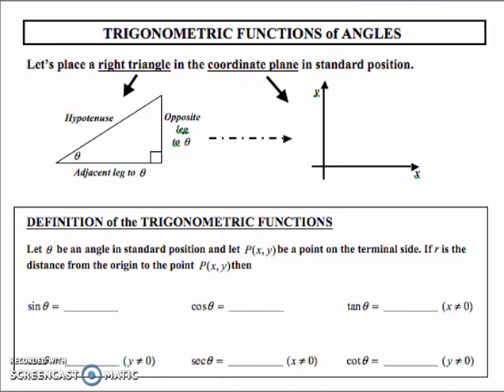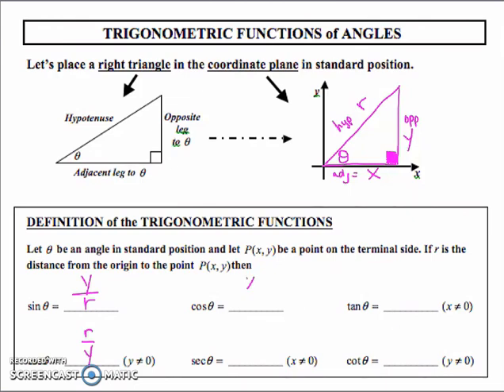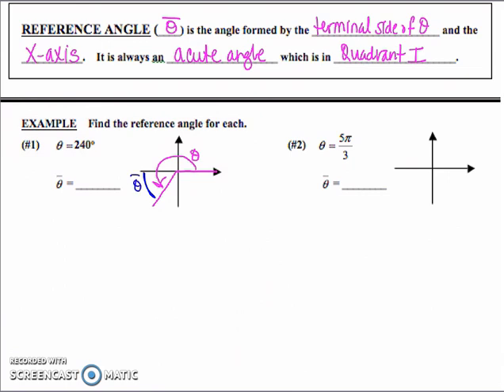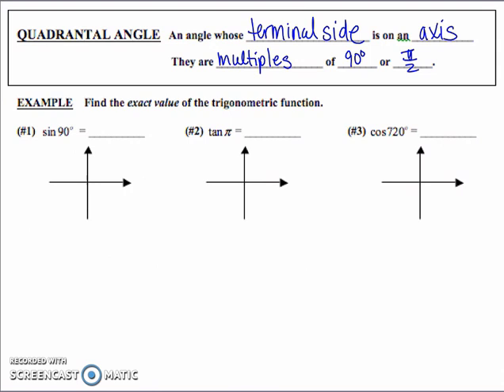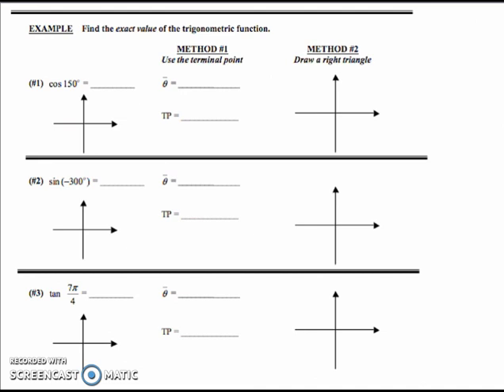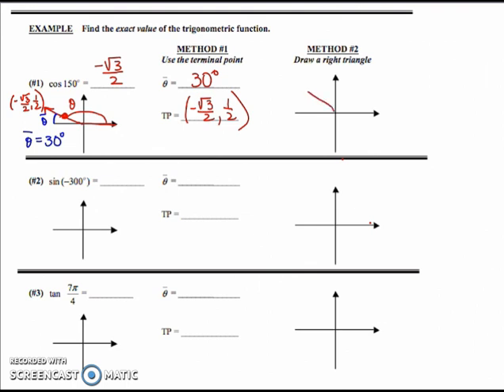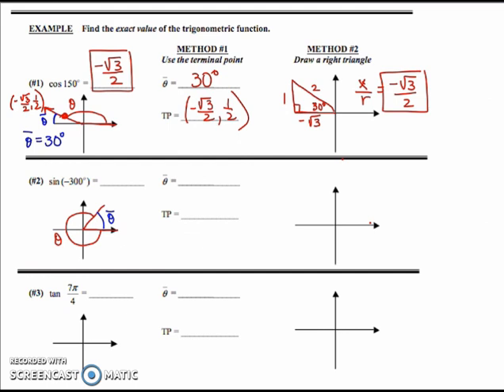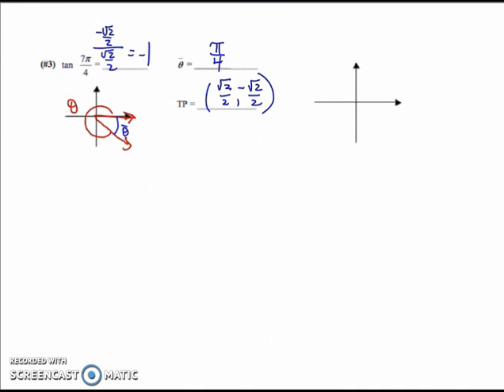JSteele Precal Sec6 3Day1